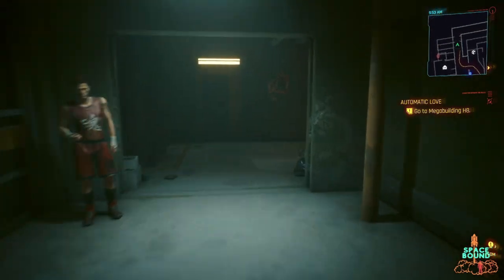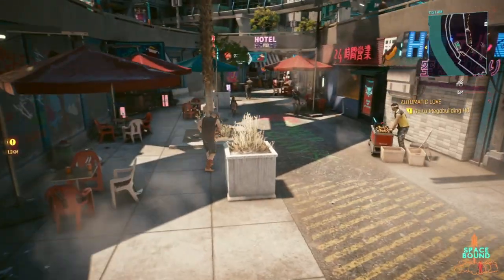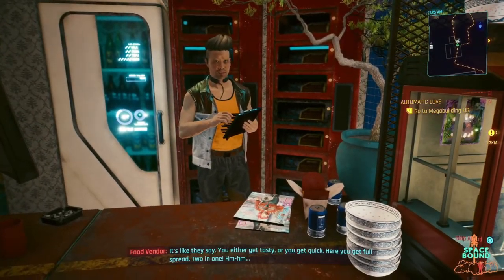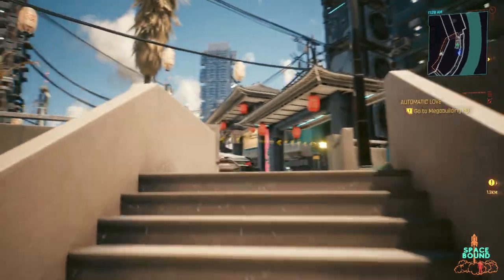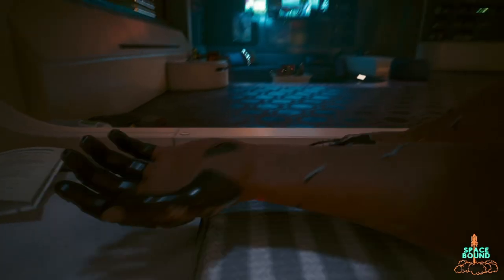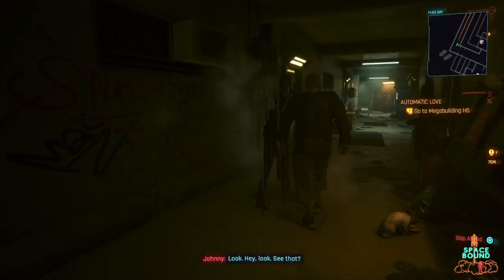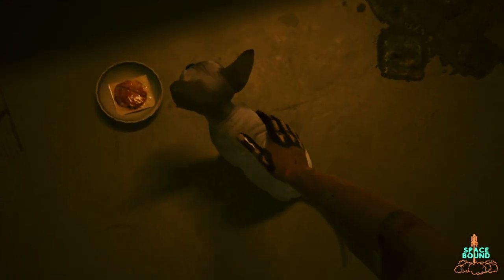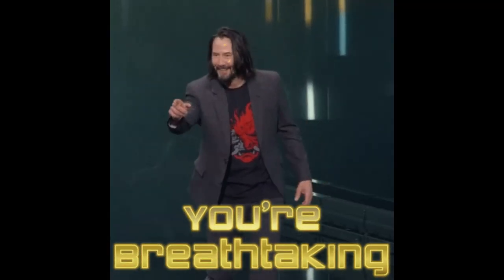How to get Nibbles the cat [Cyberpunk Secret Missions]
Get a pet cat to keep in your megabuilding apartment for companionship after a long day of mercenary work! In this video I will help you get a pet named Nibbles in just a few easy steps. You can practically start the game with a pet. No more lonely nights for you!